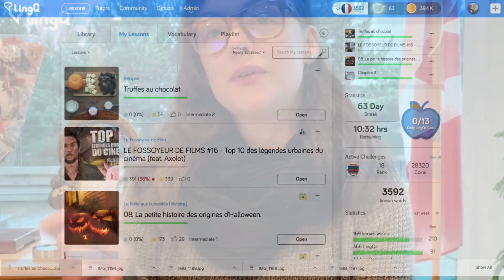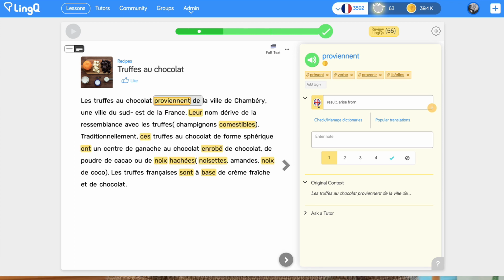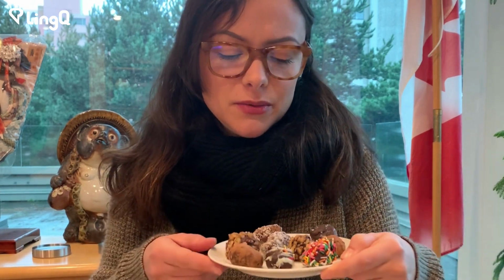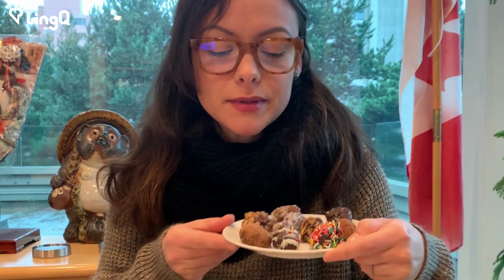Learn French in a Year: Eating My Feelings with French Chocolate Truffles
As promised, I tried a little French cooking this week (if you can call what I did cooking). It was fun and I get to eat chocolates for a few days now. I'm going to cook more as the year progresses, hopefully graduating to recipes that require actual skill.

I stepped out of my comfort zone reading in French here, even though I didn't do it live. For the next recipe I'll film myself cooking so you guys can hear me murder the French language in realtime!